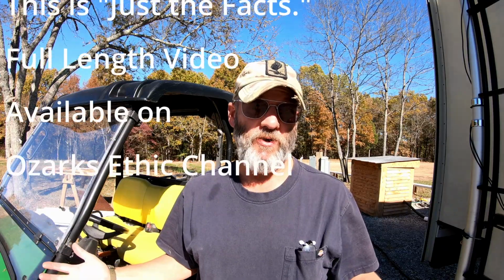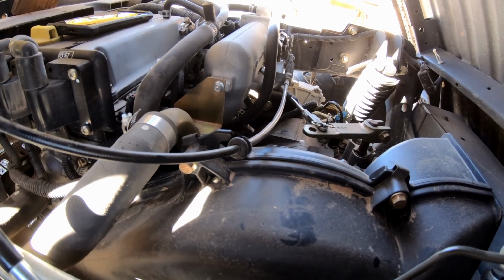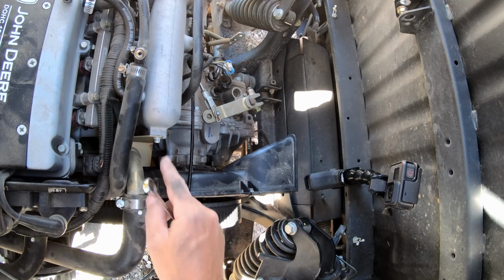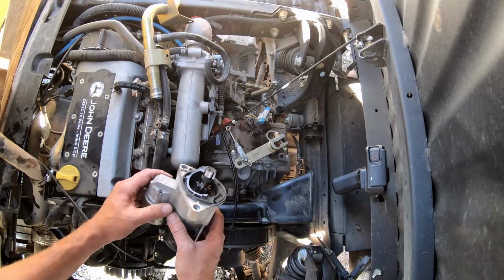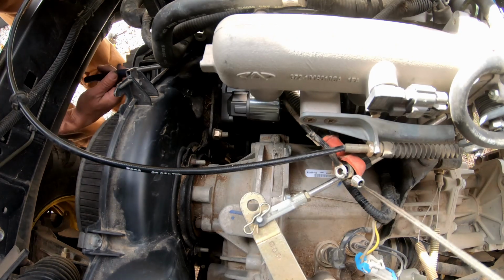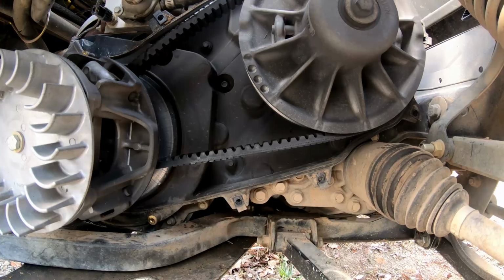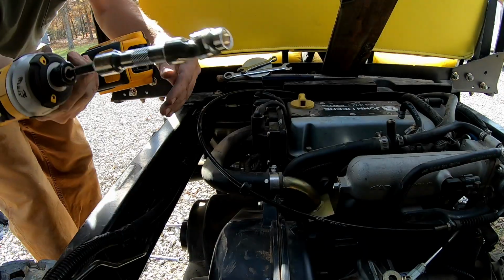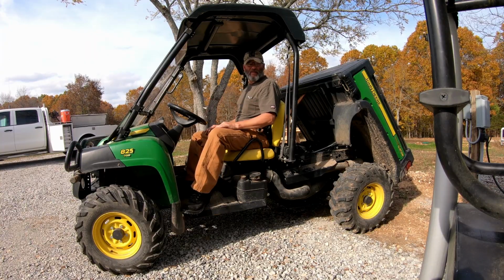John Deere Gator Starter Repair (JUST THE FACTS)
This is a Short version of the video on my channel diagnosing and repairing a John Deere Gator 825i starter problem.  Step by step for removal of the old starter and installation of a new starter.

Starter Part Numbers
Old Starter - Valeo D6GC201
New Starter - Valeo (ASC) S401455N